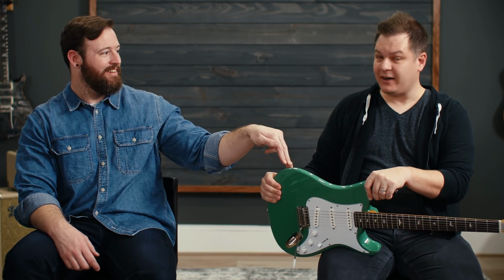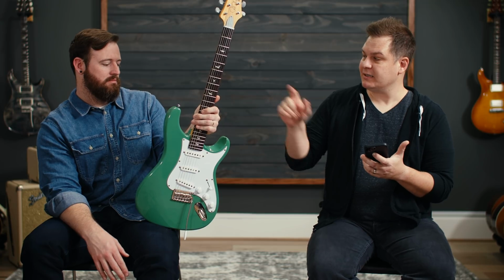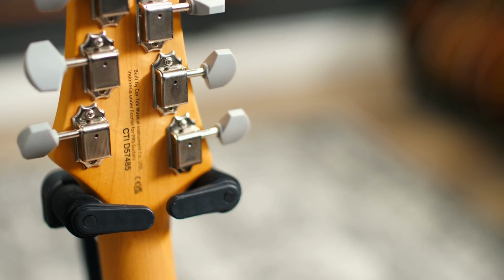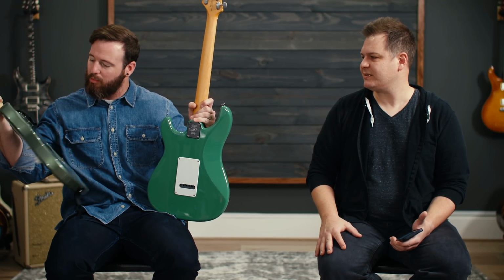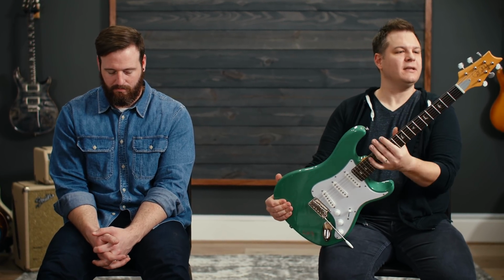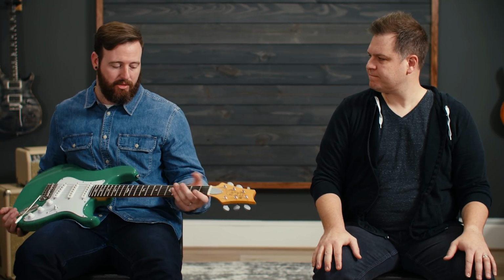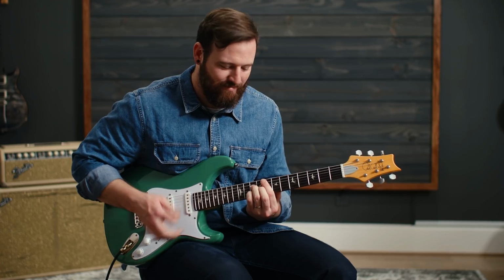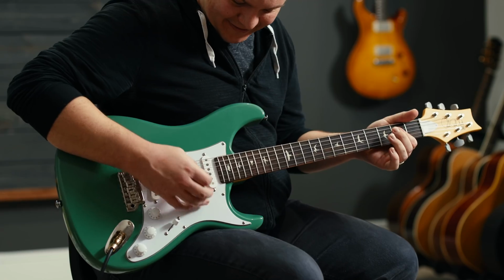PRS SE Silver Sky - How good is John Mayer's SE guitar, really?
In this video, Brian and Bradford review the new PRS SE Silver Sky. The SE Silver Sky is the import/SE version of the John Mayer Silver Sky signature guitar. At $850, it's a LOT of guitar for the money. We love it.

Table of contents:
00:00 - Playing Sample 1
01:11 - Intro/Welcome
03:10 - Playing Sample 2
03:59 - Playing Sample 3
05:04 - SPEC TIME!
13:35 - Playing Sample 4
14:42 - Fit, Finish, Feel
16:47 - How does the neck feel (and compare to the Core Silver Sky)
18:32 - How do the frets and playability feel
19:59 - How the tremolo is set up from the factory
20:56 - The most important questions about feel and quality
21:45 - Would we upgrade anything?
22:55 - Playing Sample 5
23:58 - Playing Sample 6
24:57 - Tone/pickups - how do these pickups sound in this guitar (playing through the pickup positions)
25:16 - Our amp setup for this section
26:05 - Pickup Positions -  Demonstration
27:30 - Our thoughts on the pickups
28:28 - What the guitar sounds like with light overdrive
29:41 - Demonstration of bigger gain and rolling the volume back
31:19 - Playing Sample 6
32:19 - Conclusion and final thoughts
35:48 - This is where we nerd out about John Mayer for a while (John if you are watching, skip to this section)

Lenses:
For the Blackmagic Pocket 4k:

Lighting:
The Sun :)